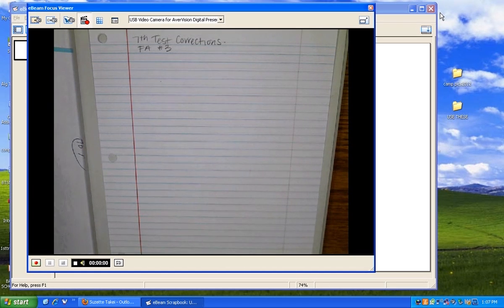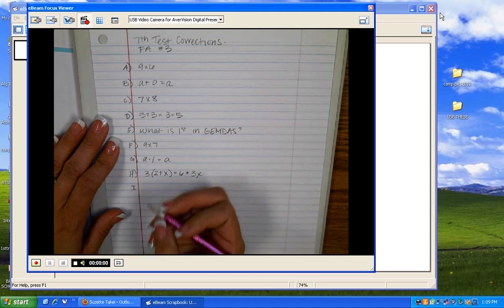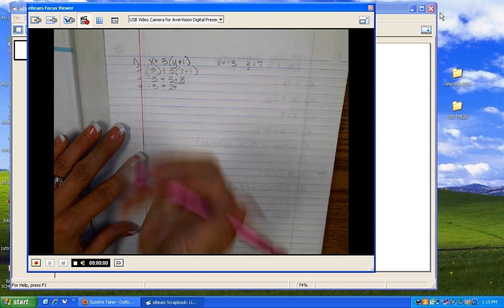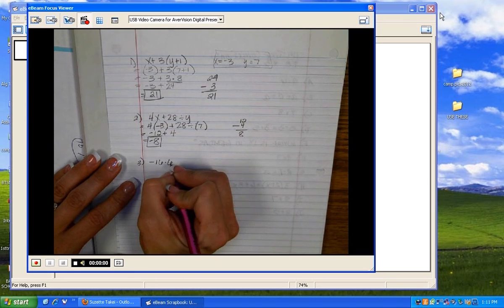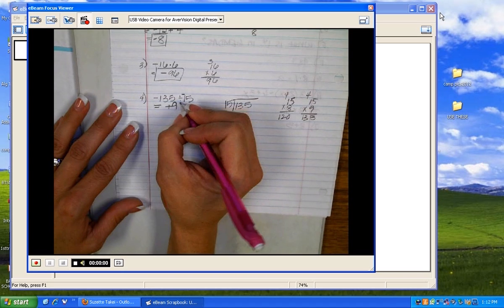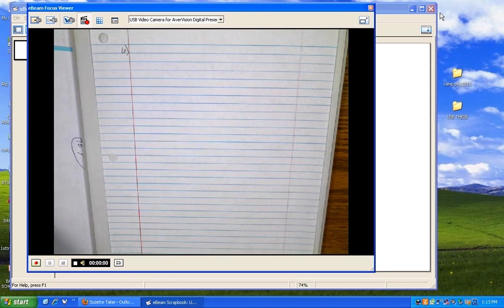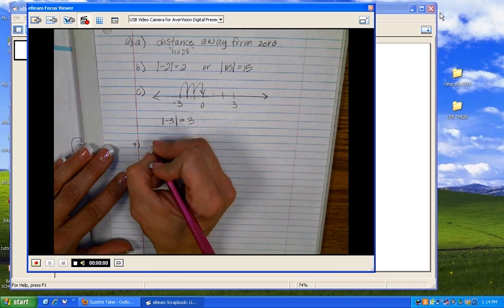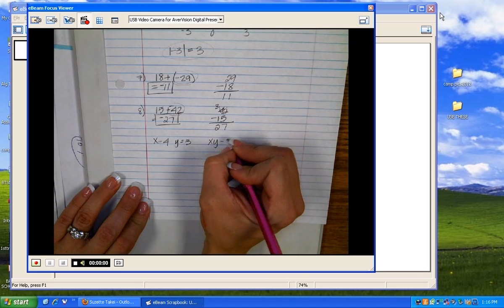7 FA#3 corrections